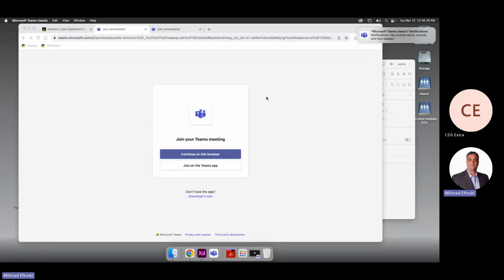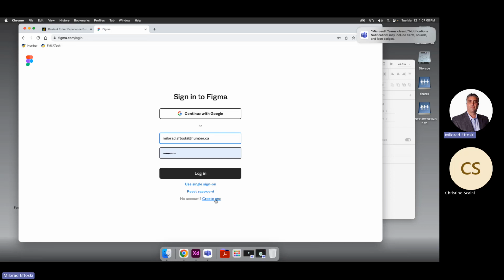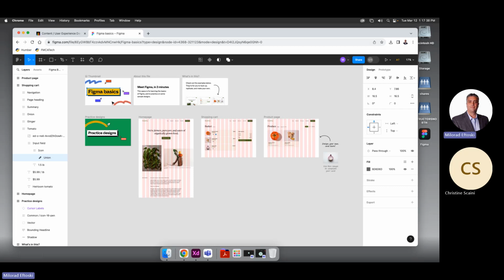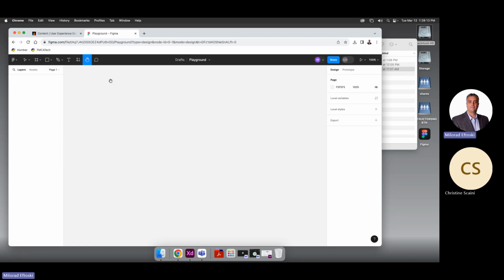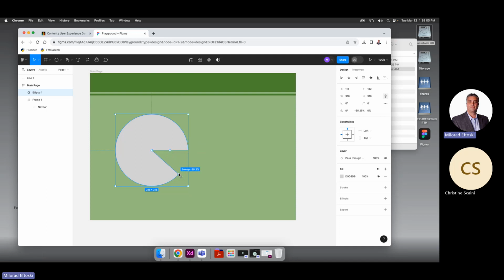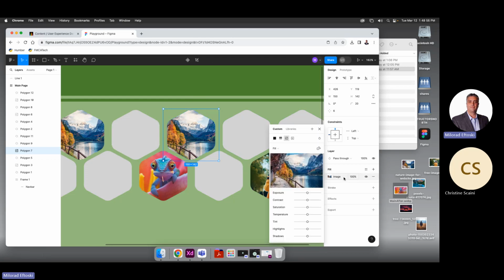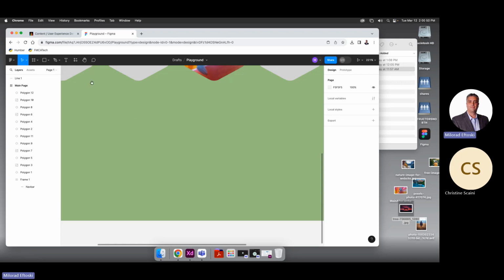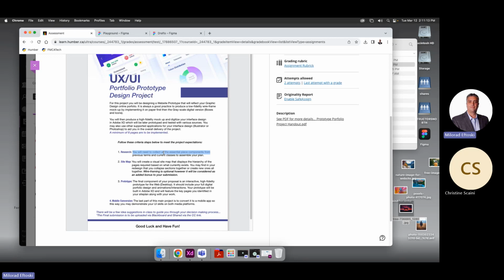Week 10 UX / UI Design Adobe XD Humber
@KreativeTutorialz UX / UI Design Figma Adobe XD Humber